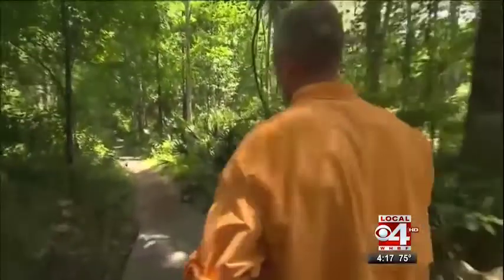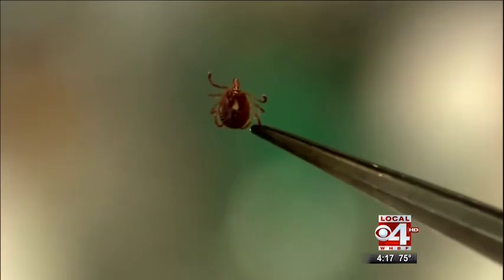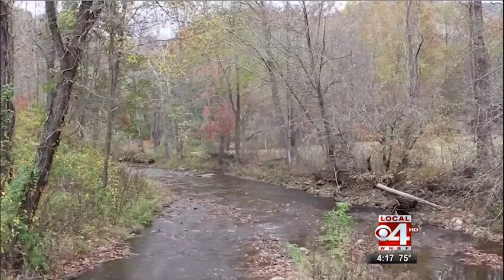Pet Talk on WHBF Channel 4 05.31.17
What you need to know about ticks and fleas